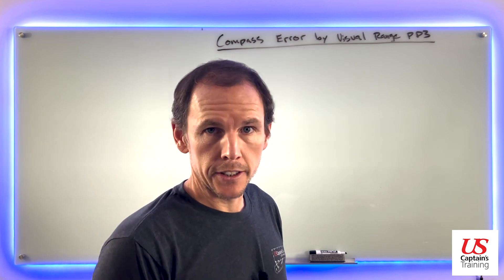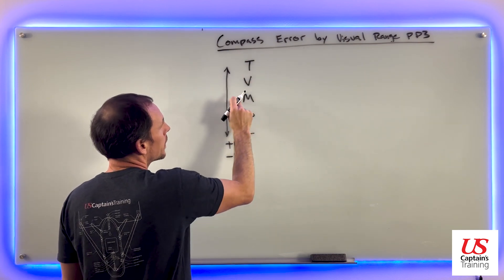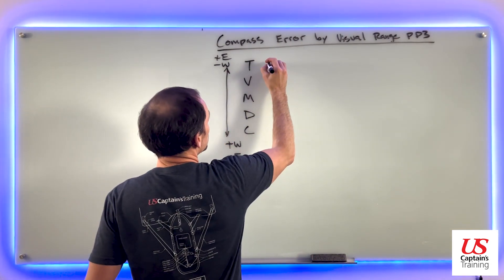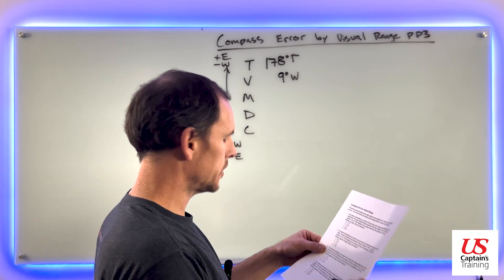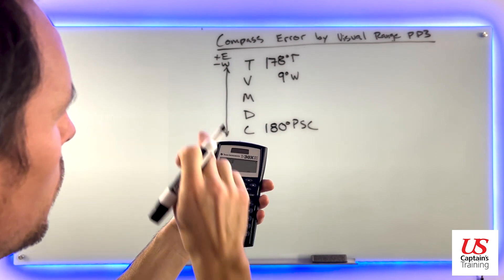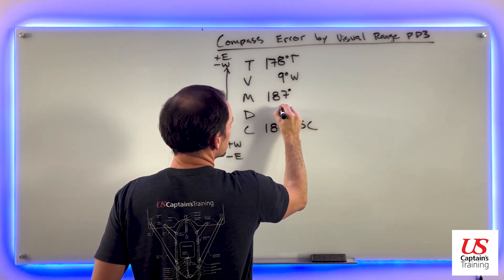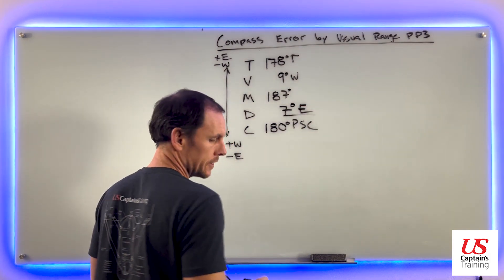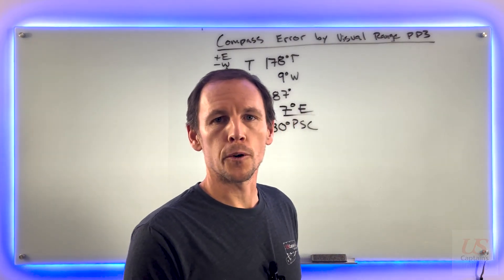Compass Error by Visual Range Practice Problem 3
3. Your vessel is proceeding up a channel, and you see a pair of range lights that are in line dead ahead. The chart indicates that the direction of this pair of lights is 178° T, and the variation is 9° W. If the heading of your vessel at the time of the sighting is 180° per standard magnetic compass, what is the deviation?

     a. 2° E
     b. 2° W
     c. 7° E
     d. 7° W

Answer = c